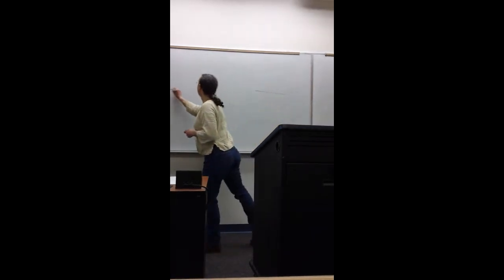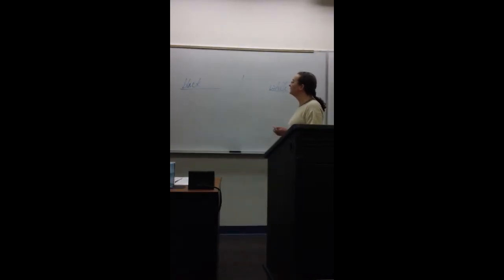Figures of Speech